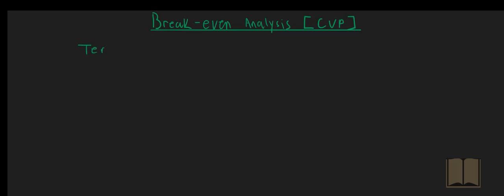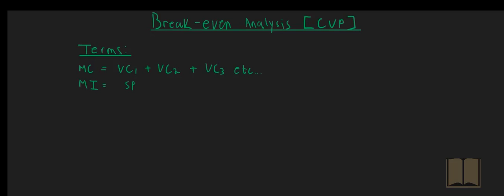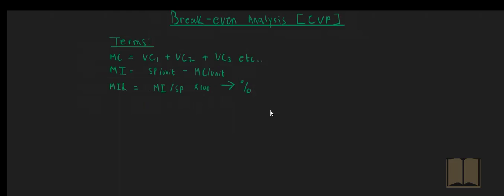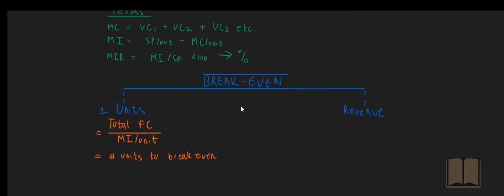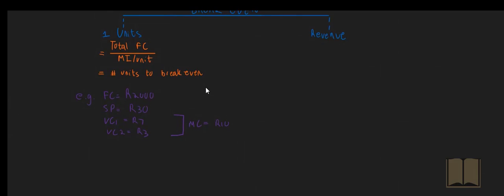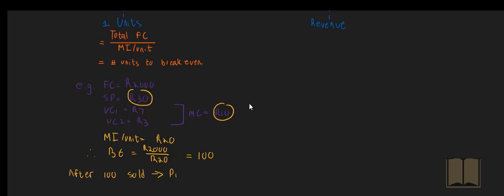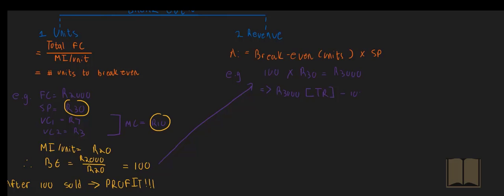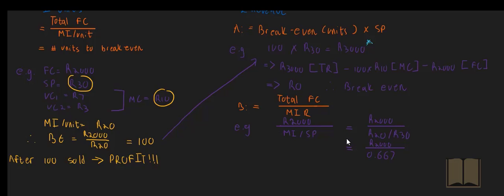Break Even Analysis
This video explains how to calculate the break even point